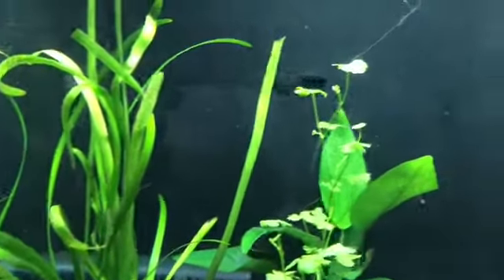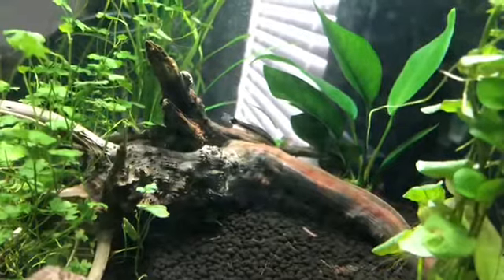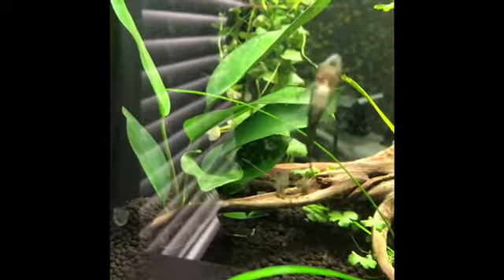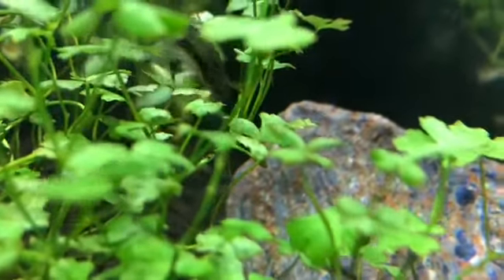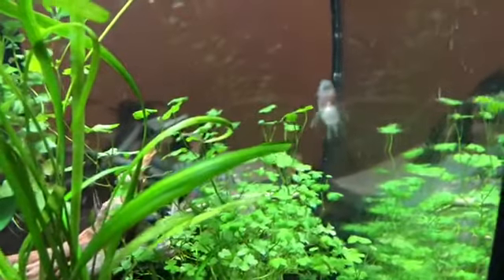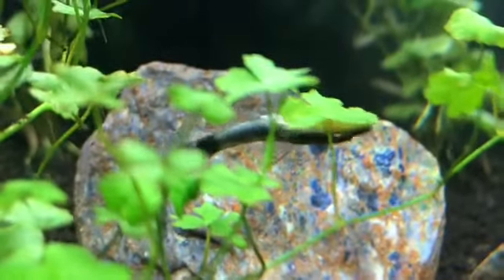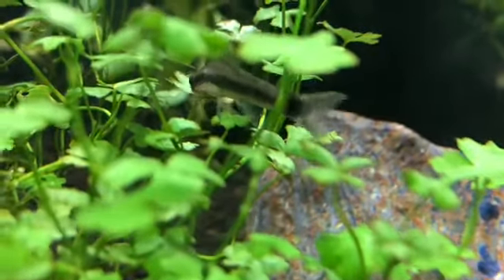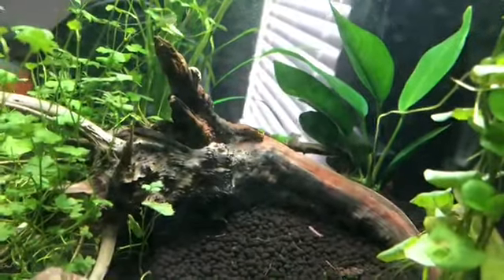Otocinclus: Algae Eating Machine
In this video I share my experience and opinions in keeping oto's in my community tank. In short, I believe they are one of the best fish to have in a community tank.

Let me know your experience in keeping otos in the comments.

Thanks!